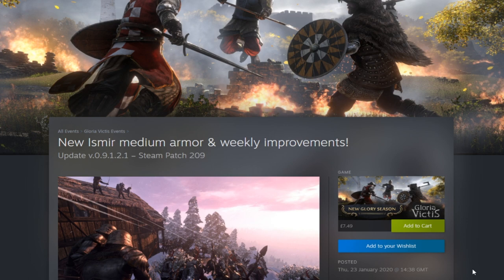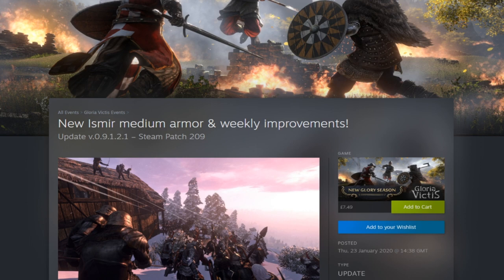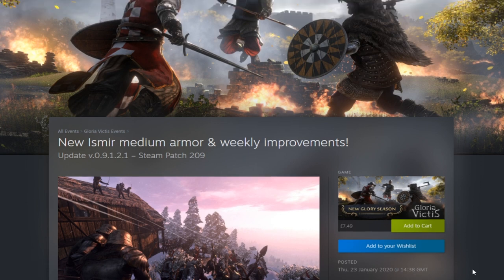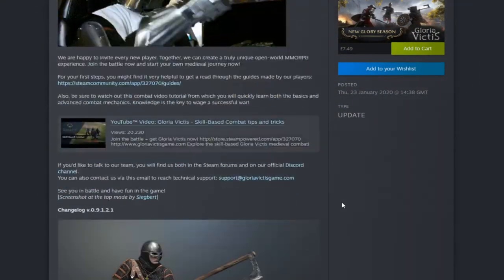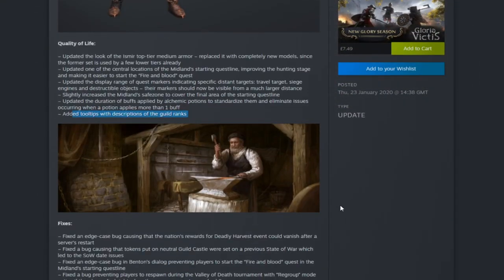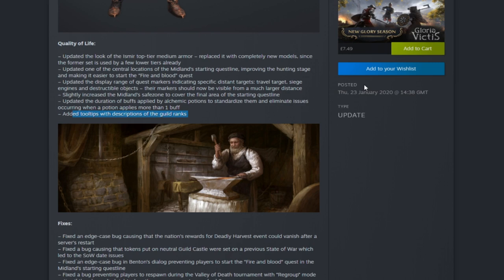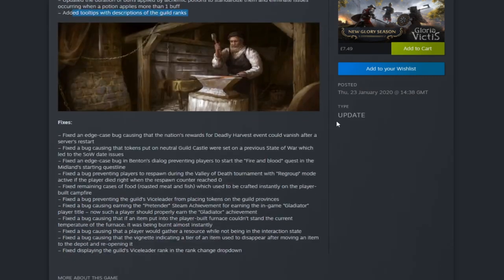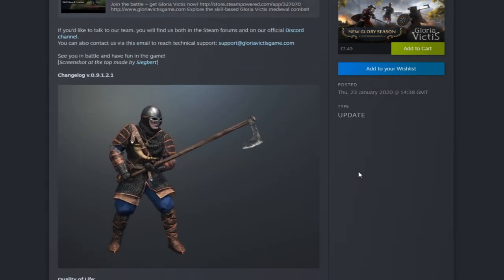Glory Victis: Update v.0.9.1.2.1 Patch 209 New Look For Ismir Armour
Time Stamps
⍟ News: 0:45
⍟ New Armour: 2:05
⍟ GamePlay: 3:15

My pc
⍟ GPU: Vega 64 8gb OC
⍟ CPU: AMD Ryzen 5 2600x
⍟ Memory: 16 GB RAM 3200hz
⍟ Monitor: BenQ XL2420Z 144Hz
⍟ Keyboard: Steel Series Apex 350
⍟ Headset: Steel Series Arctis 3
⍟ Mouse: Logitech g502